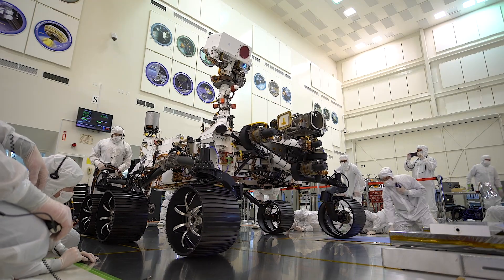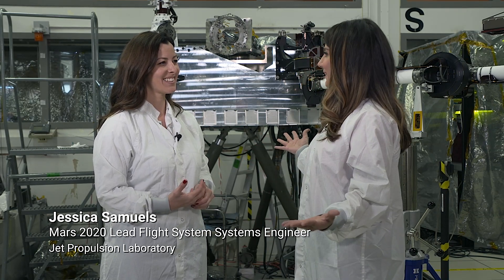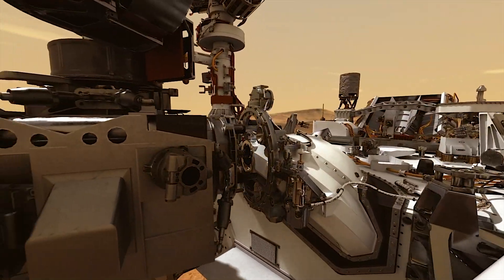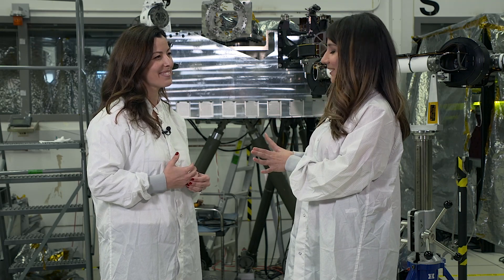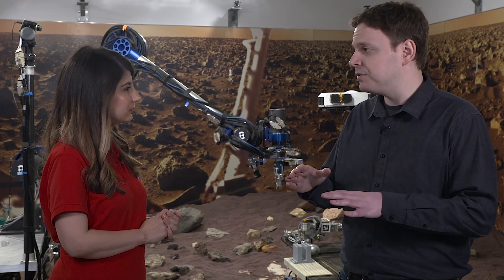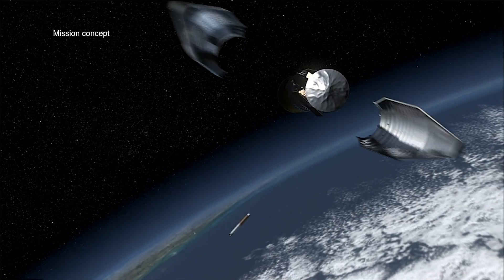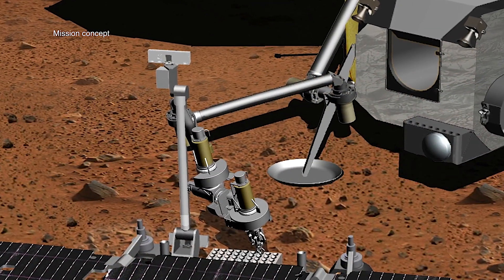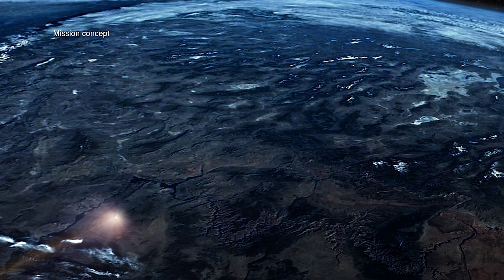NASA Advances Plans to Bring Samples Back From Mars || NASA Videos & Live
Collecting samples from Mars and bringing them back to Earth is a historic undertaking that starts with the launch of NASA's Mars 2020 rover. That rover will collect samples and leave them ready for a future mission to retrieve and return to Earth. The future stages of Mars Sample Return involve the collaboration of NASA and the European Space Agency to develop a lander, a fetch rover, an ascent vehicle to launch the sample container to Martian orbit, and a retrieval spacecraft for carrying the samples to Earth. In this video, visit some of the labs at NASA's Jet Propulsion Laboratory where prototypes and engineering models involved in the Mars Sample Return campaign are being tested.

Courtesy: NASA